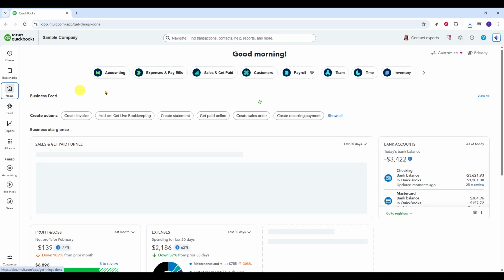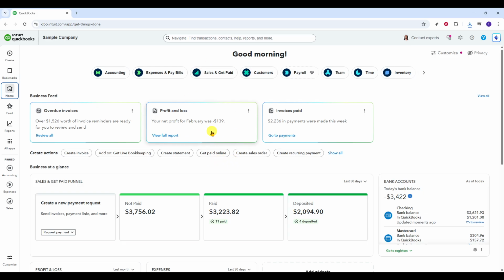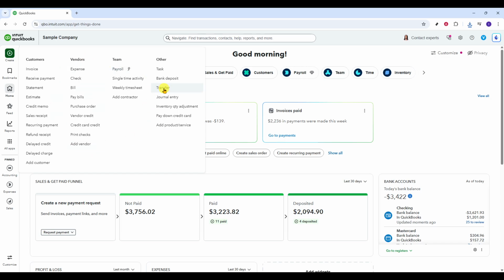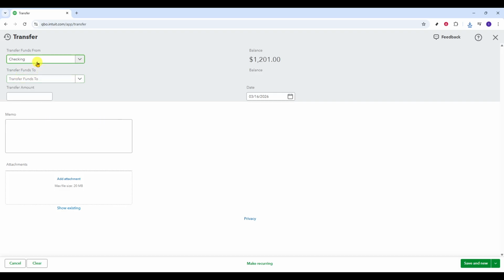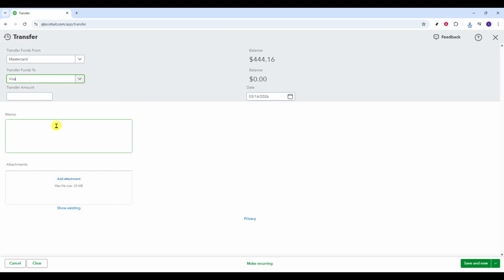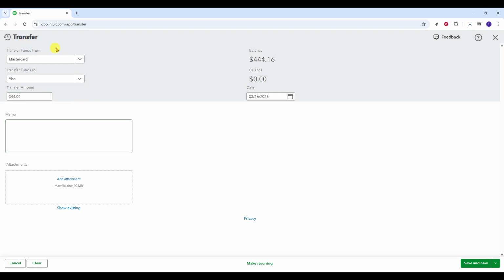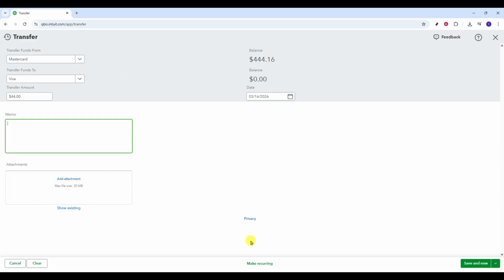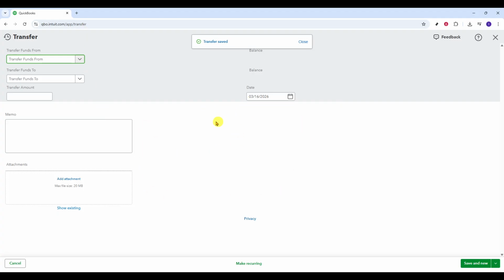How To Transfer Money From QuickBooks To Bank Account (2026) (Complete Guide)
In this video, I will show you how to transfer money from QuickBooks to a bank account step by step. This QuickBooks transfer money to bank tutorial is perfect for beginners who want to understand how to move funds and manage their finances properly.

You will learn how to transfer money from QuickBooks to a bank account, how QuickBooks online transfer funds works, and how to handle QuickBooks banking transfers بسهولة and accurately. I will also explain how to transfer between accounts in QuickBooks and how to manage your funds efficiently.

This QuickBooks bank transfer guide covers everything from setting up transfers to completing withdrawals. By the end, you will understand the full QuickBooks funds transfer process and be able to manage your money with confidence using QuickBooks Online.